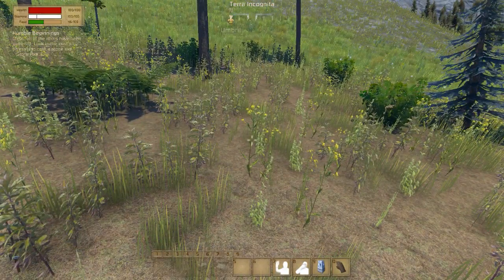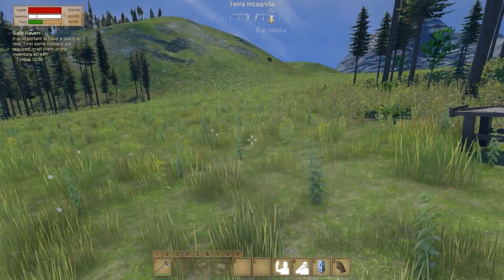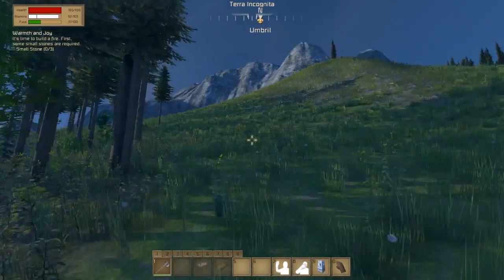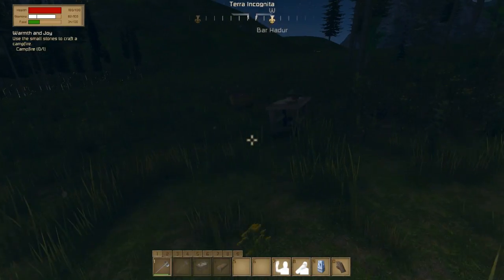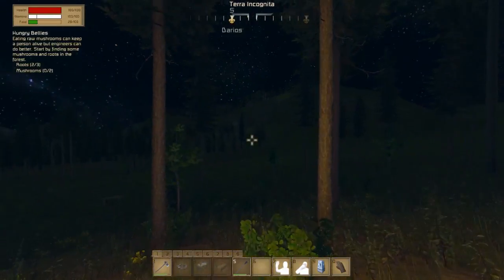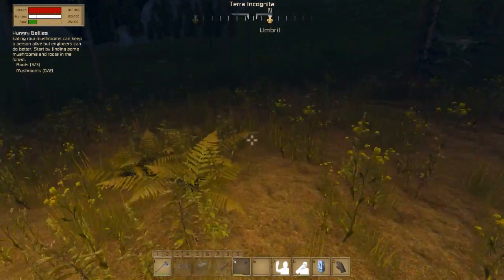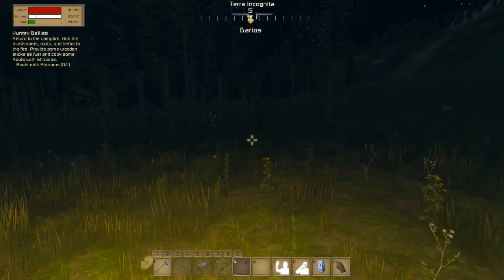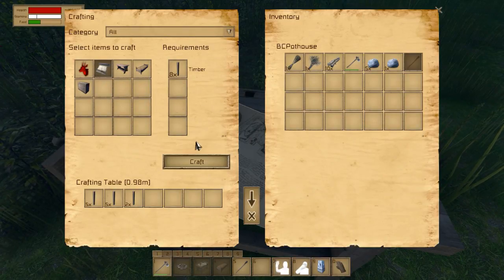Medieval Engineers - S2E01 - New Beginning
Medieval Engineers is a sandbox game about engineering, construction and the maintenance of architectural works and mechanical equipment using
medieval technology. Players build cities, castles and fortifications; construct mechanical devices and engines; perform landscaping and underground
mining. There is an entire planet to explore!